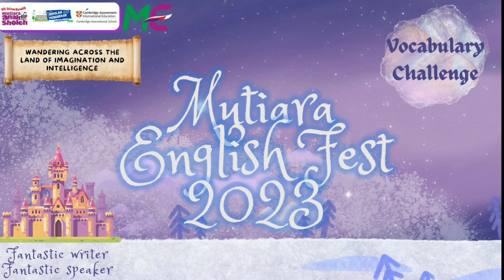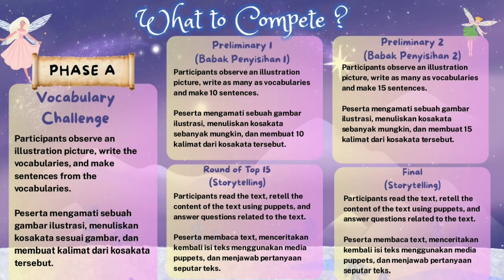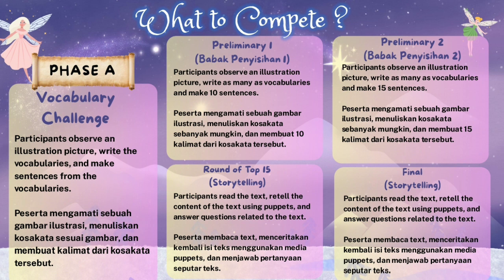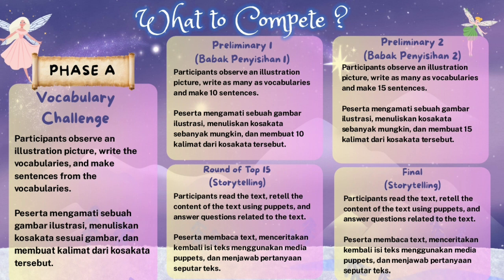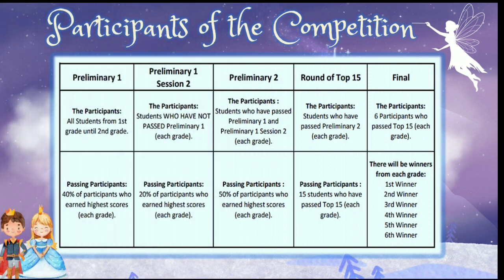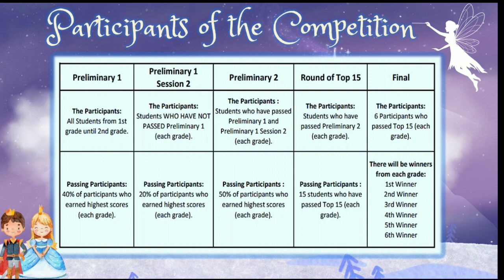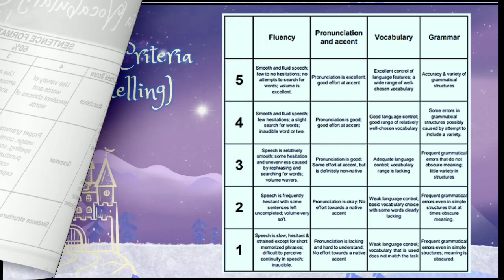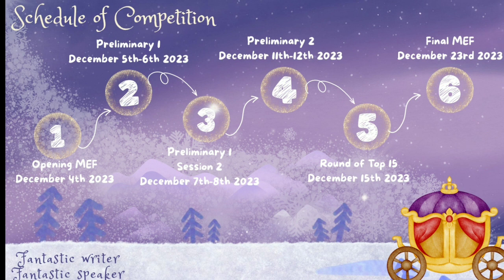RULES OF MEF 2k23 (PHASE A)